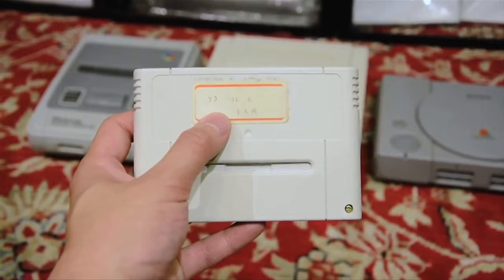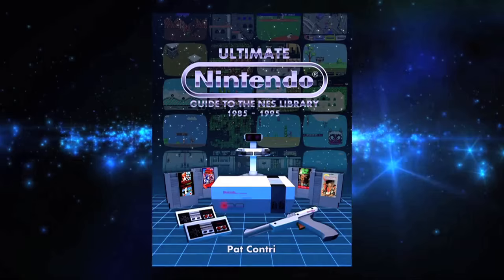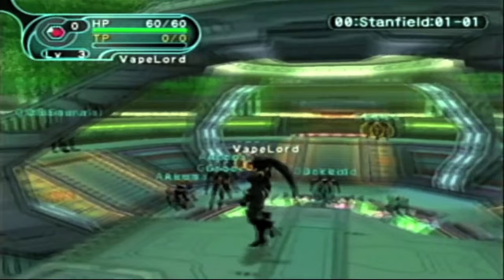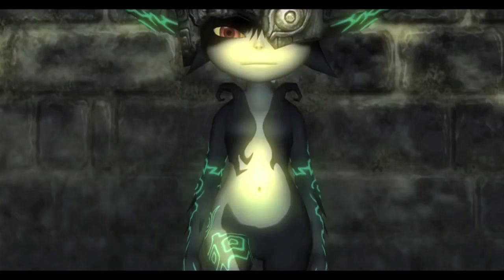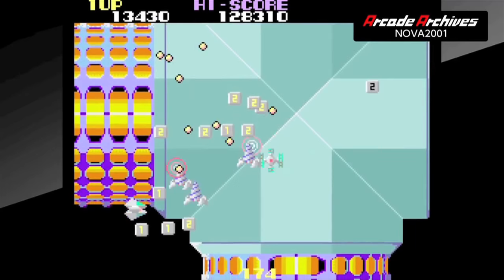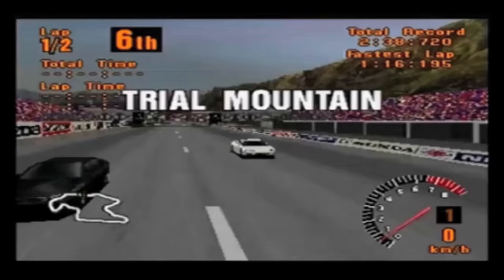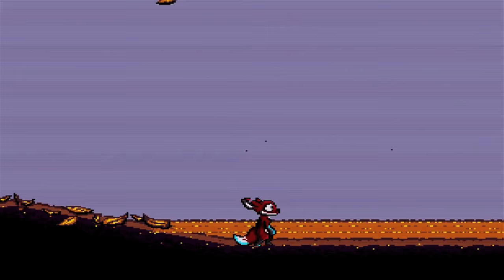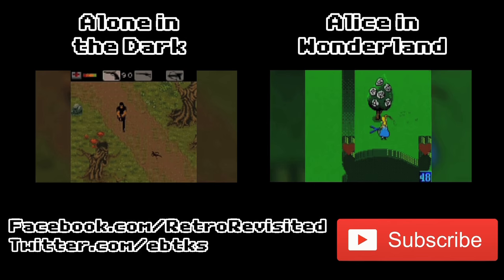Retro News Round Up - December 2015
This month's retro gaming round up contains Toki Tori, the Nintendo Playstation, Sky Skipper, and a duck wearing a bowtie.

The show even has chapter breaks, so you can watch just the parts you want:

0:10 - The Strange and Unusual
2:13 - Ports and Remakes
4:35 - Hardware and Accessories
5:15 - Retro Homebrew
6:05 - Fan Translations